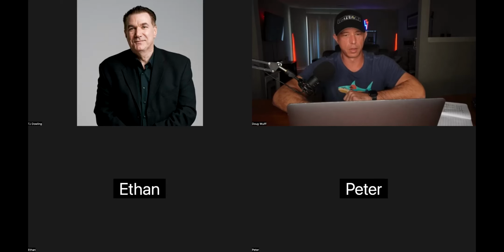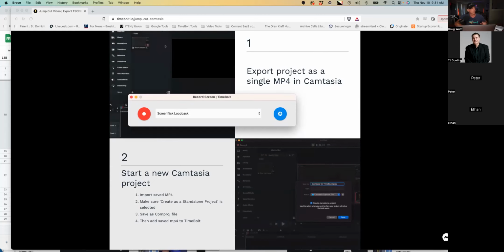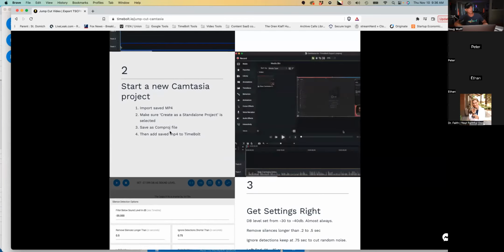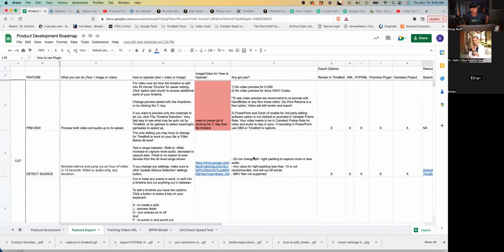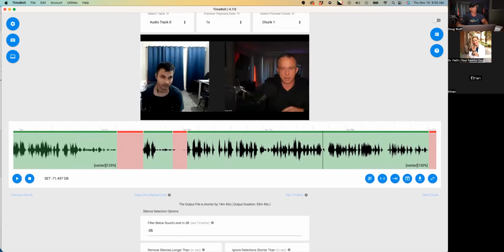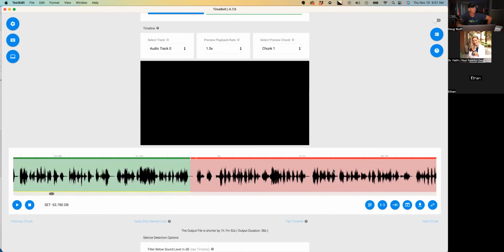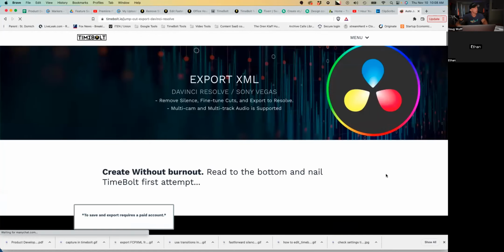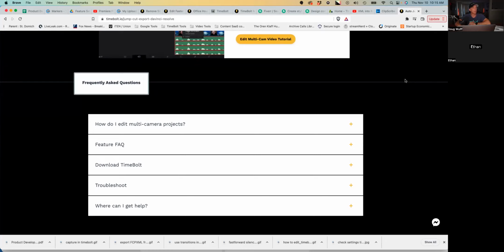Podcast | Resolve | Riverside | TimeBolt | YouTube | Office Hours 10-10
We talk basic TimeBolt skills and workflows. I say basic because my co-founder wasn't able to make the show this week ha

00:00 Intro
00:54 Advanced podcast workflow with Resolve, TimeBolt, and Riverside
04:30 Does TimeBolt work for podcast?
06:00 Resolve error with audio (undefined)
08:15 Using RiversideFM to capture audio
08:31 Riverside to TimeBolt to Resolve workflow
10:00 Going from podcast to video portion
12:00 It was a long day before TimeBolt
12:51 Best way for a new trainer to record video?
14:19 Record screen, webcam, any audio source with TimeBolt
21:00 Where to find training videos
23:57 Where to go for help
25:46 Dr. Faith
26:25 Sync problem in Premiere with Sony codec
31:27 Review of Umcheck, Punch
33:11 What you should know about Markers for YouTube and Instagram
36:48 Hire a video editor but control the timing
42:11 troubleshooting
45:59 FastForward silences in gaming